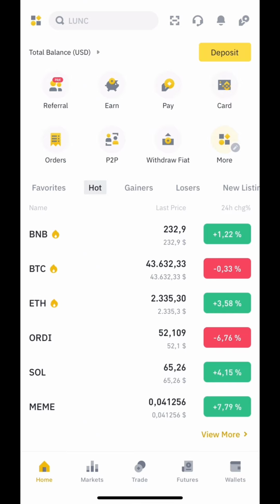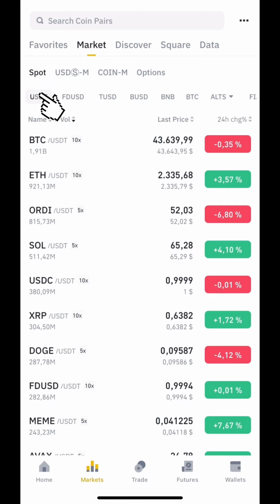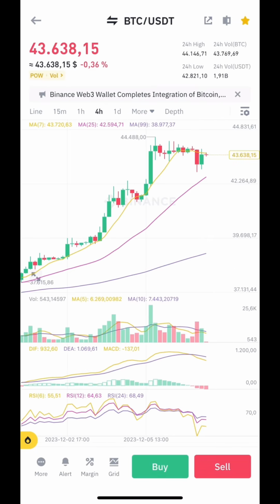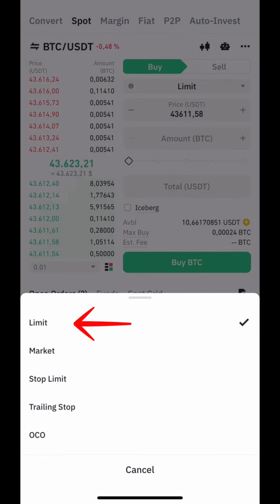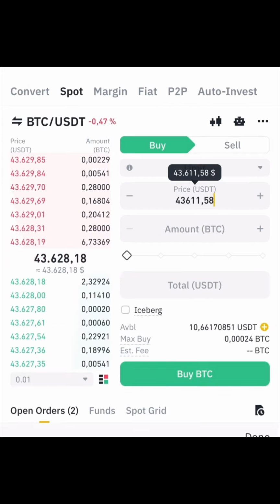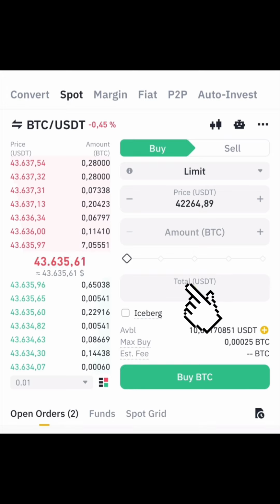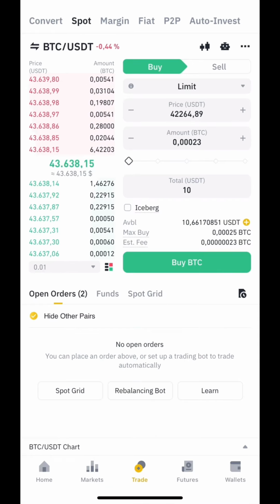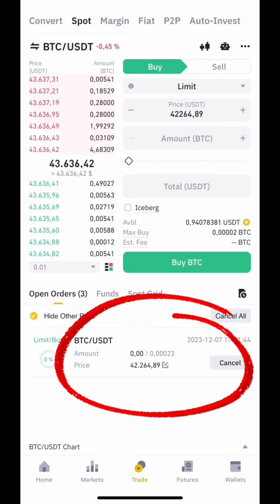Placing a Buy Limit Order on Binance: Easy Step-by-Step Tutorial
📈 Ready to take control of your trading on Binance? In this video, we guide you through the simple process of creating a Buy Limit Order on the Binance exchange. Whether you're a beginner or an experienced trader, understanding limit orders is fundamental.

Learn how to set up a Buy Limit Order, defining your preferred buying price for an asset. We'll cover the details, benefits, and demonstrate how to navigate the Binance platform effortlessly.

Don't miss out on this essential trading skill! Watch our tutorial now and empower your trading strategy on Binance today! 🚀💹

I am not responsible for any materials mentioned in the video and will not be liable for any damages or losses associated with any products or services mentioned in the video. I encourage viewers to conduct their own research with due diligence about the company, product or service mentioned in the press release.